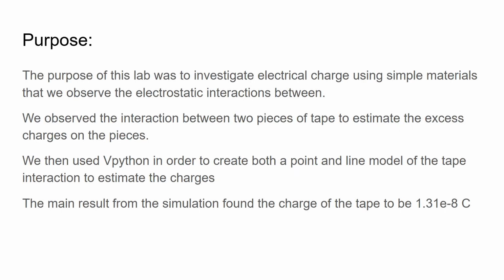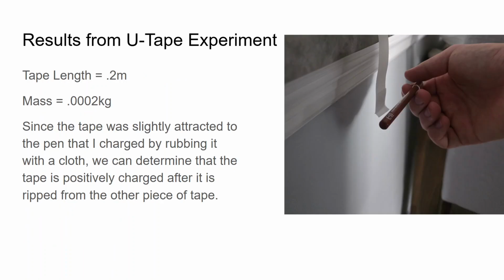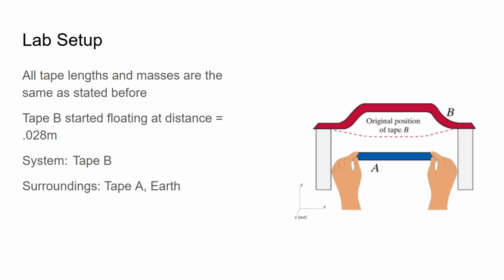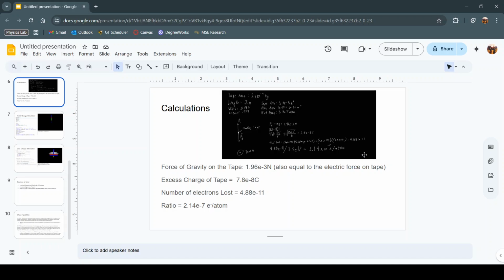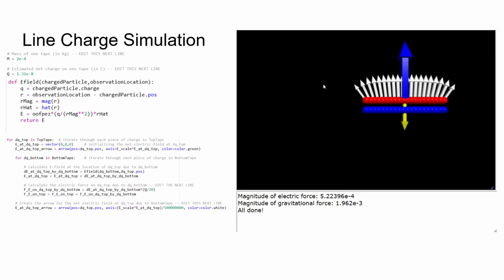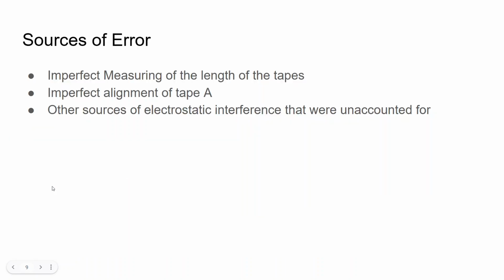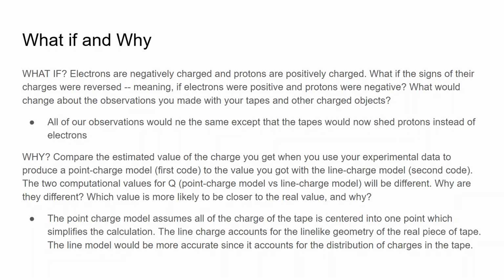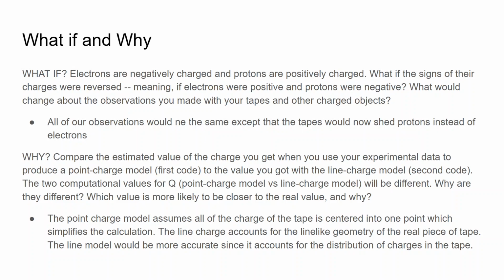Phys 2212 Lab 1 Dylan Radulski